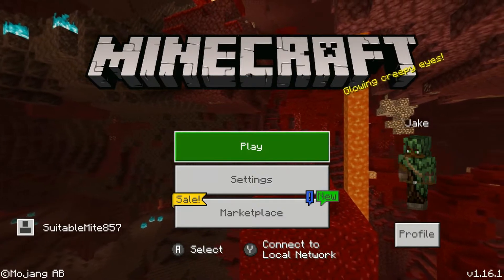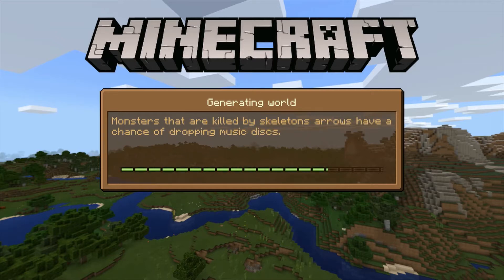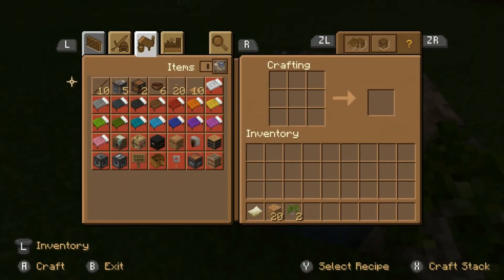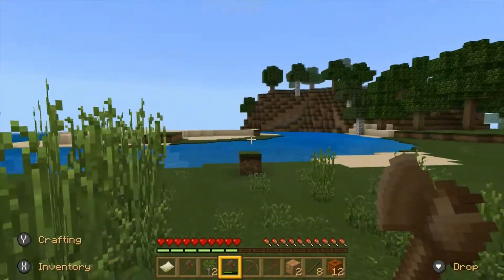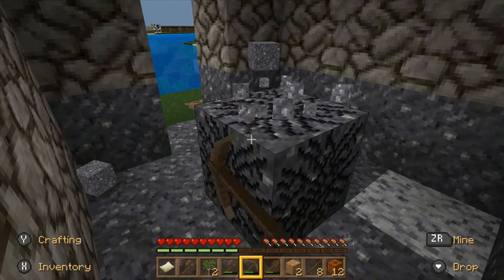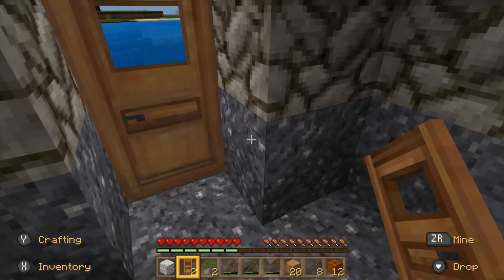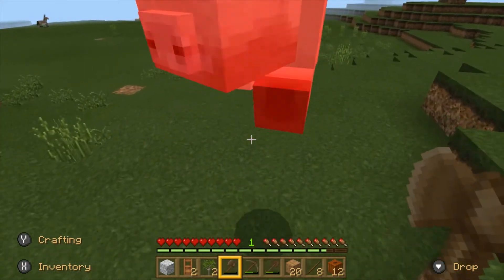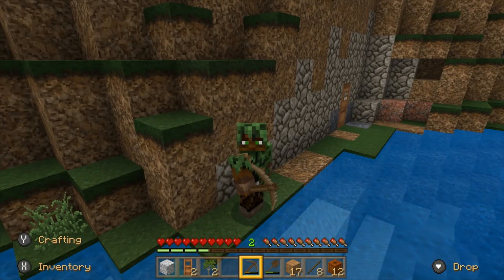Minecraft Pro Level Survival Guide Episode 1: Be Jealouse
It's a minecraft let's play, you gon be aight?